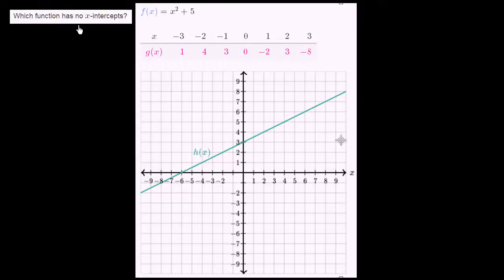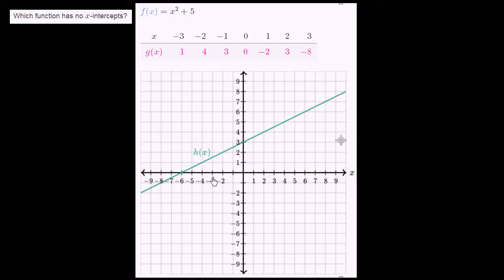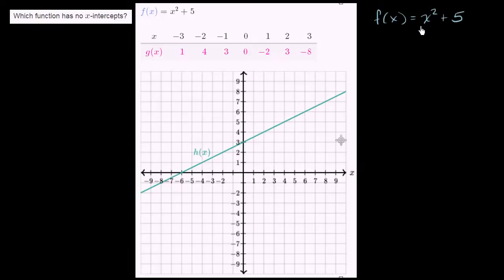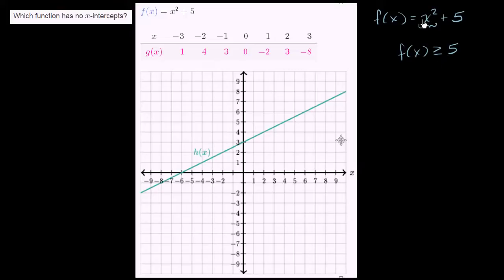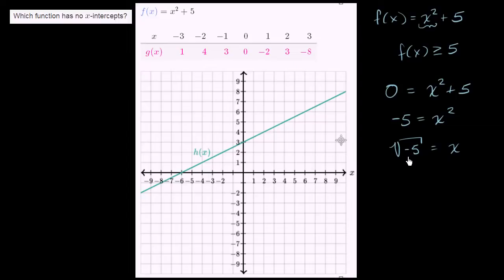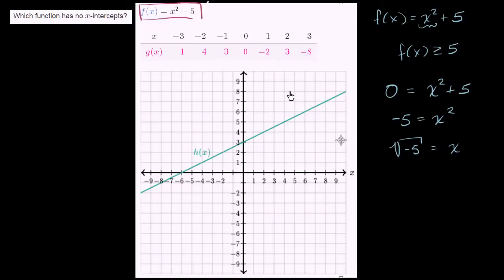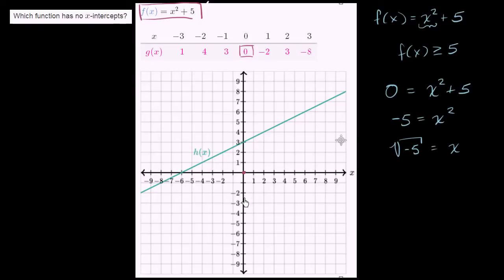Comparing features of functions (example 1) | Functions and their graphs | Algebra II | Khan Academy